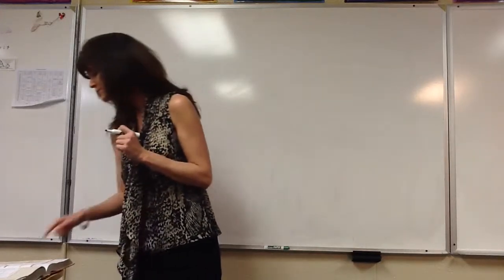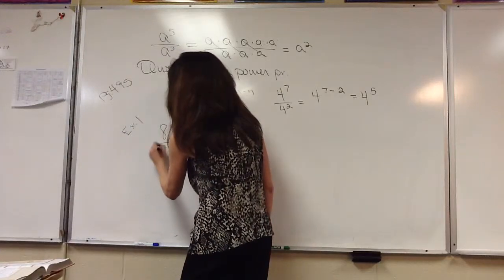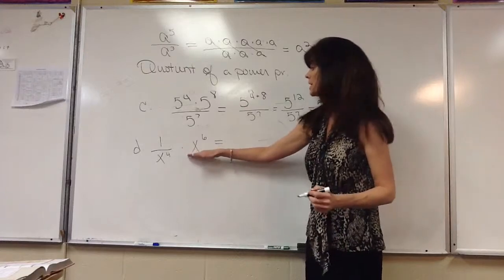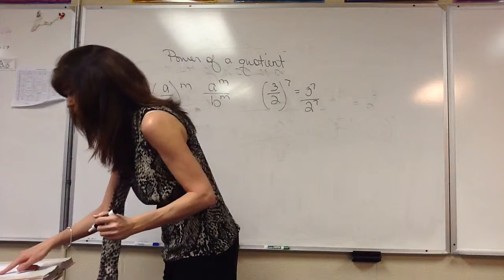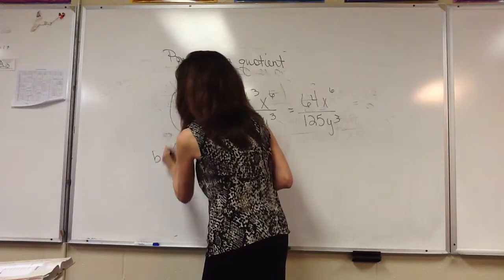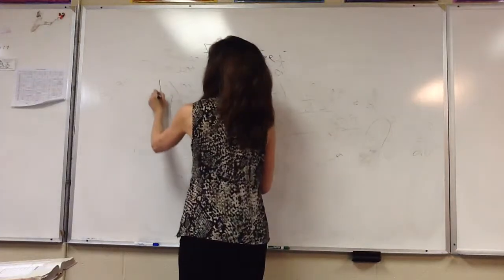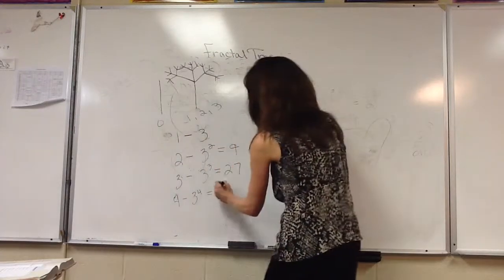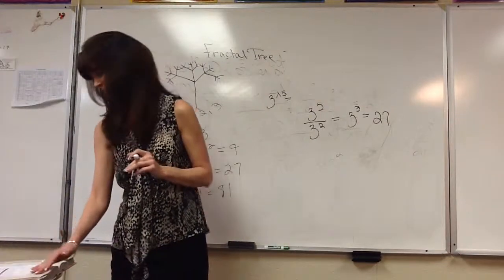8.2 alg 1